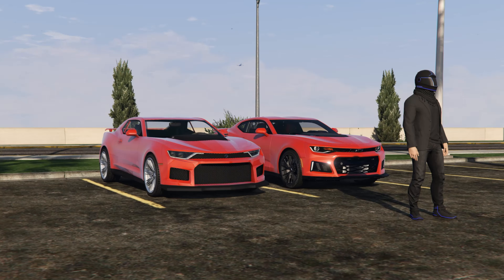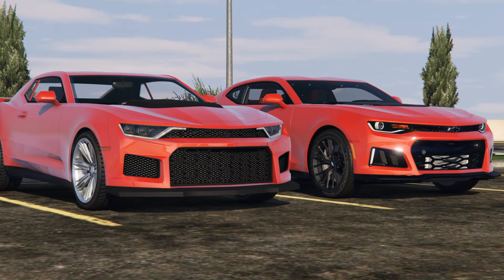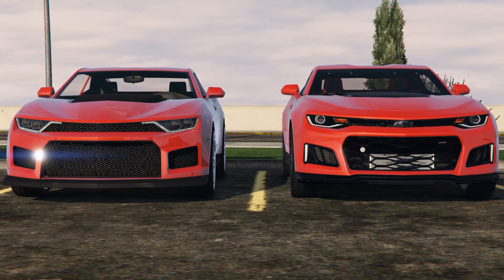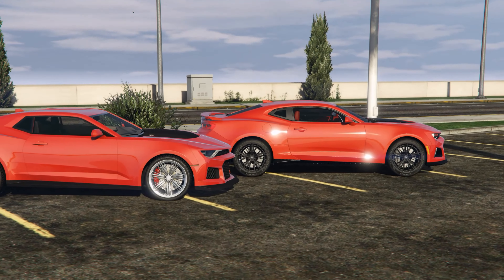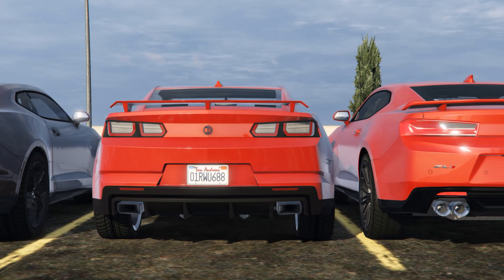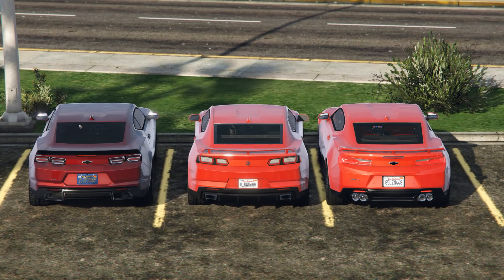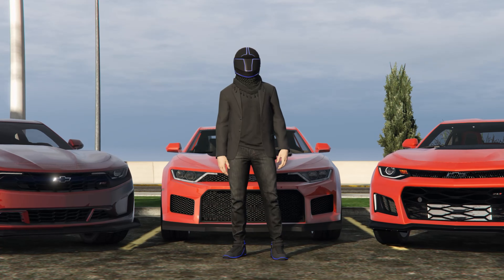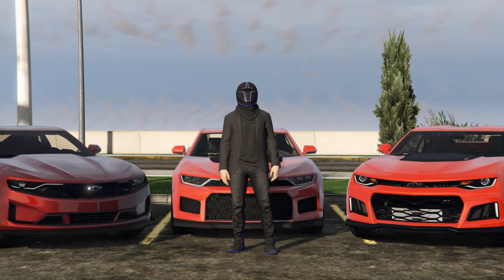Vigero ZX VS Chevy Camaro | How Similar do They Look? (GTA Cars VS Real Cars)